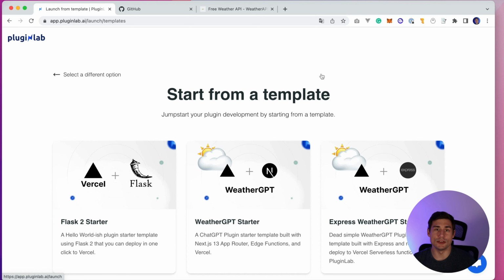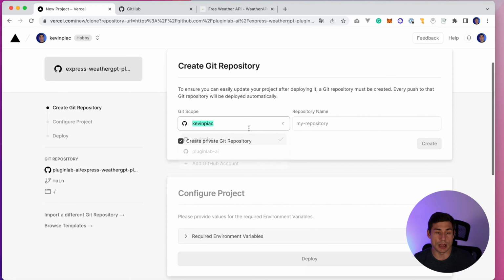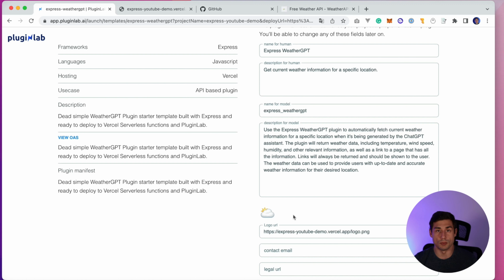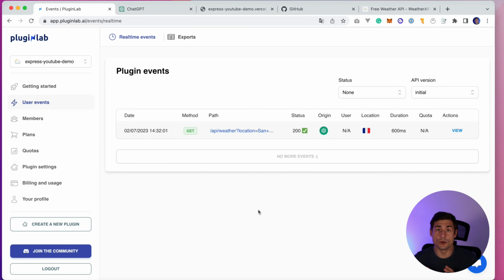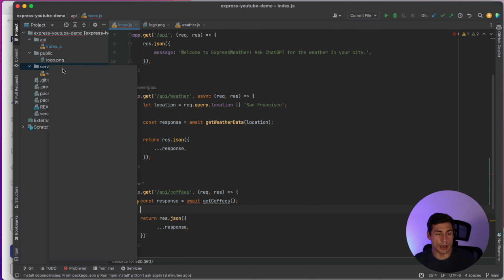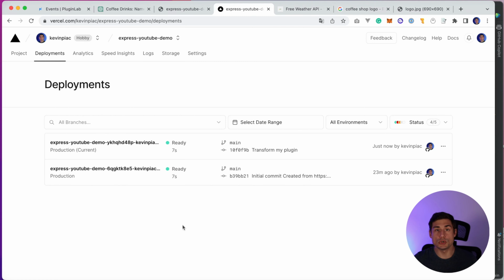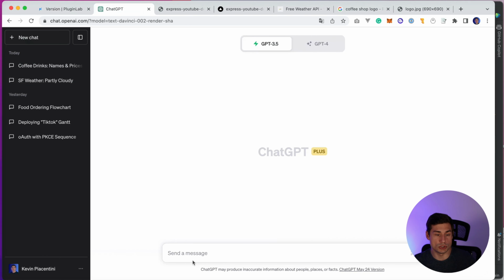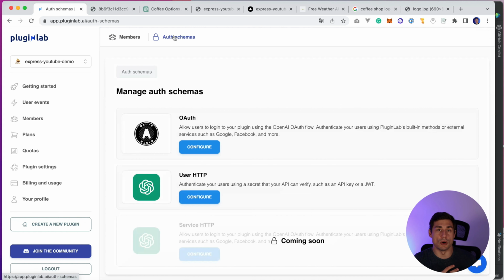Create a ChatGPT Plugin with Express + Vercel and PluginLab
➡️ Resources

In this video, I will show you how to create a ChatGPT Plugin with Express, Vercel, and PluginLab.

➡️ Chapters:
00:00 Introduction
00:14 Deploy the template to vercel
03:22 Fill the plugin info
05:10 Install and test the plugin
06:40 Adding new features to the plugin
14:20 Conclusion

➡️ Who I am:

🚀 My name is Kevin, I'm a software engineer and the cofounder of